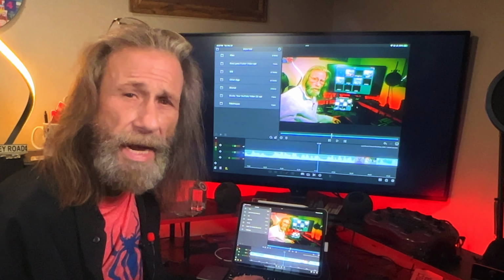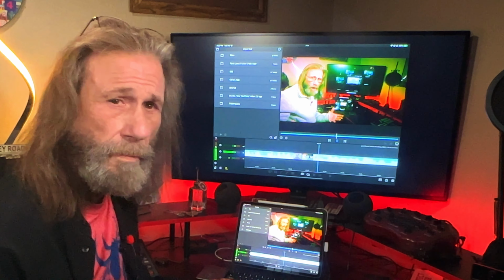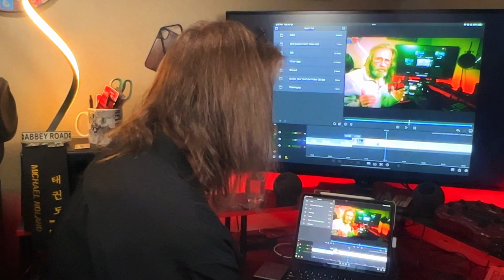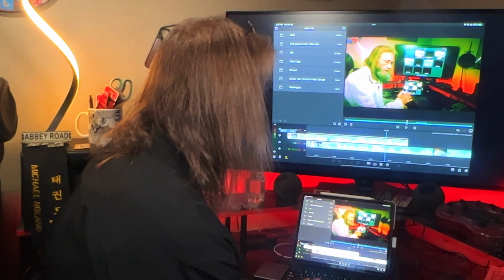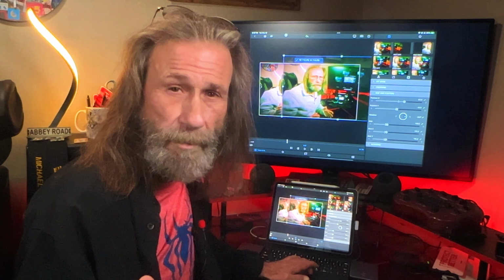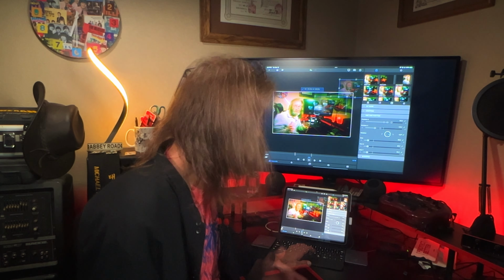Tutorial #8: Editing In LumaFusion For Your YouTube Videos!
Hey everyone,

Our latest video covers a whole lot of ground, on editing your photos and videos in LumaFusion, so make sure to use the following as a guide!!

2:17 Announcement: Upcoming Lighting Tutorial!
3:05 Tonight’s Tutorial
6:42 Picture In Picture
7:24 & 13:33 Editing Fit To Frame For Close-Ups
10:02 Editing For Color Correction In Blocks
11:05 Editing sound in blocks